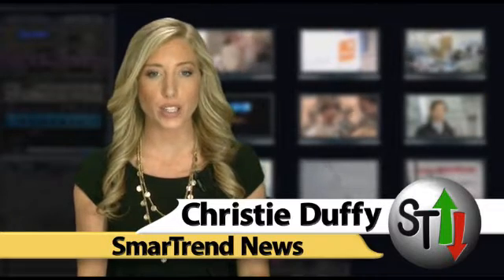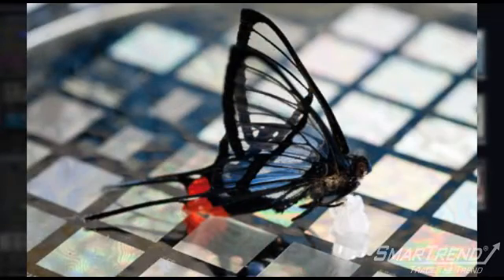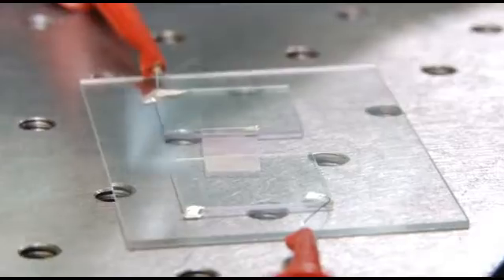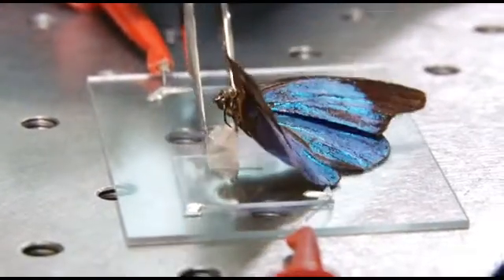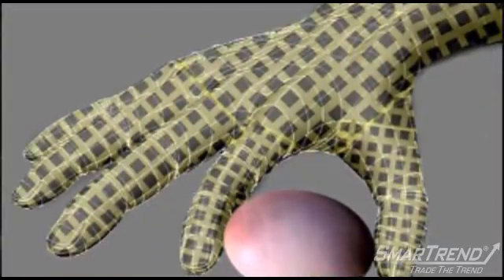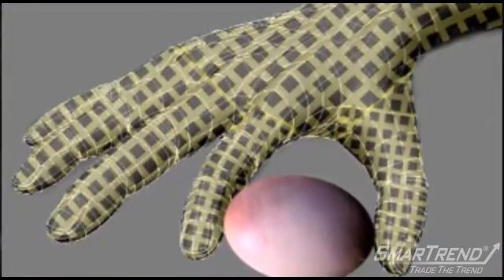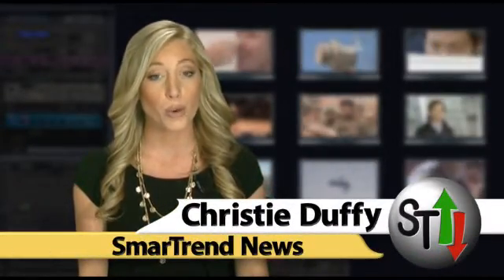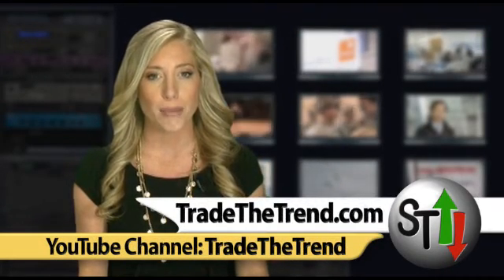News Update: Artificial skin brings sensitivity to prosthetic limbs and robots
BBC reports that two groups from UC Berkeley and Stanford have outlined versions for "artificial skin"--materials that can sense pressure as sensitively and as quickly as human skin.
Pressure sensors are built into or under flexible rubber sheets and convert pressure changes into electrical signals.
The overall flexibility of the Stanford group's skins appears to be lower, however, the group was able to create the same functionality of the Berkeley group's skins with fewer layers.
Nevertheless, both groups show that their skins can register a pressure in a tenth of a second, from five grams per square centimeter to 40 times that--numbers that rival the response of human skin.
This is a step toward creating sensory artificial limbs or robots that can pick up and hold fragile objects. The new technology can also be used to improve tools for surgery.